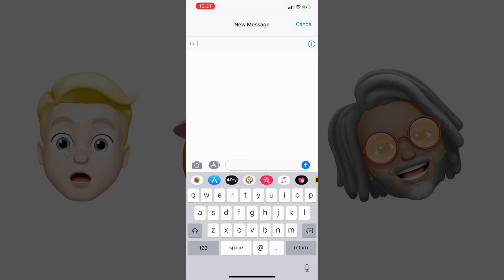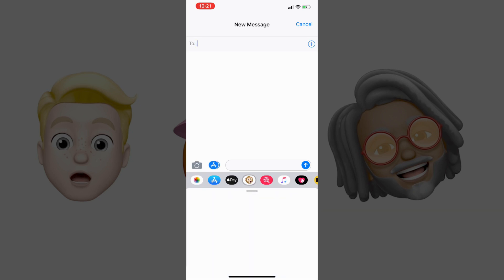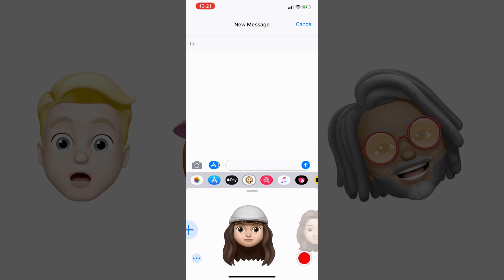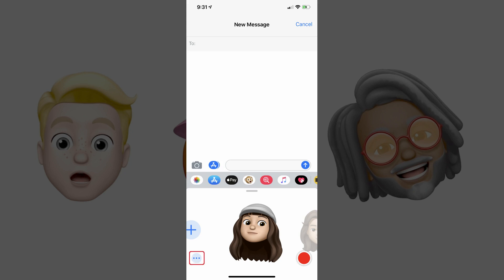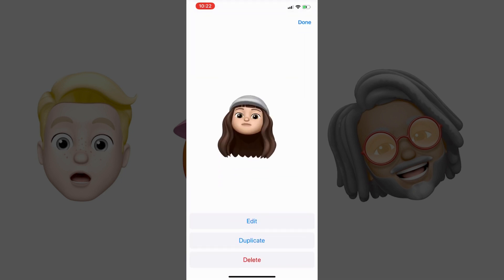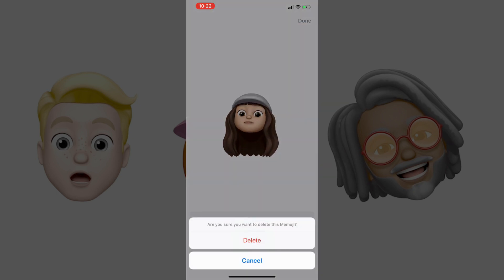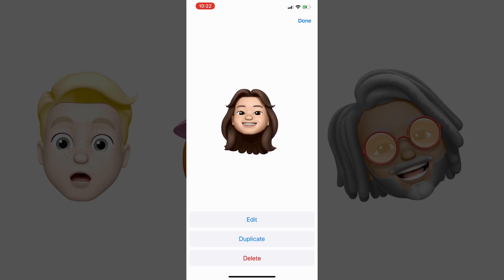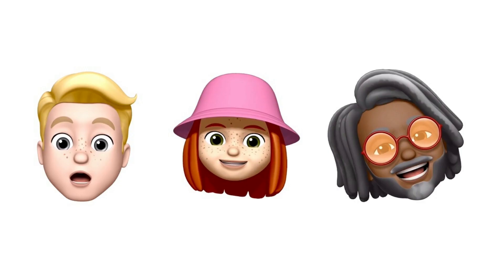How to Delete Memoji on iPhone or iPad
This video shows you how to delete a Memoji on your Apple iPhone or iPad.

Video Transcript:
An expansion on the popular Animoji introduced with the iPhone X as part of iOS 11, Memoji are a cartoonish take on emoji that resemble people. As part of iOS 12, Apple lets users create as many Memoji as their heart desires -- making it easy to create an army of Memoji. If you got a little carried away and now want to delete some of the Memoji on your iPhone or iPad, you can do so with a few quick taps.

Now let's walk through how to delete a Memoji on your Apple iPhone or iPad.

Step 1. Tap to launch the "Messages" app on your iPhone or iPad.

Step 2. Tap the "New Message" icon in the upper right corner of the screen. The New Message window opens. Notice the row of icons that appears directly above the keyboard on bottom part of the screen.

Step 3. Tap the "Animoji" icon in the row of icons above the keyboard. The Animoji icon looks like a monkey. A scrollable row containing all of your available Memoji and Animoji appears directly beneath the row of icons. Your created Memoji will be displayed first.

Step 4. Scroll to display the Memoji you want to delete, and then tap the three ellipses that appear in the lower left corner of the screen. A menu appears.

Step 5. Tap "Delete" in the menu. Another menu flys up from the bottom of the screen, asking if you're sure you want to delete this Memoji.

Step 6. Tap the red "Delete" button. You'll be returned to your scrollable list of Memoji and Animoji, where the Memoji you deleted will no longer be displayed.

Repeat this process for any other Memoji you want to delete.